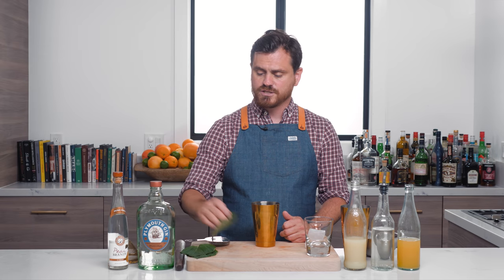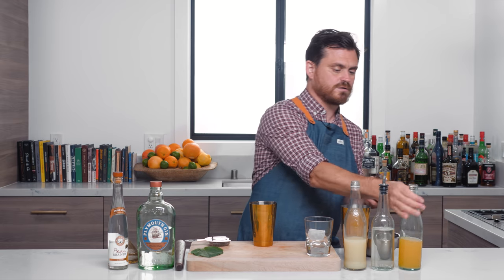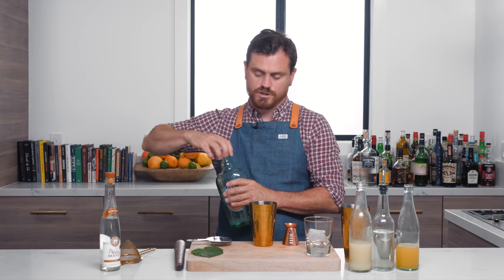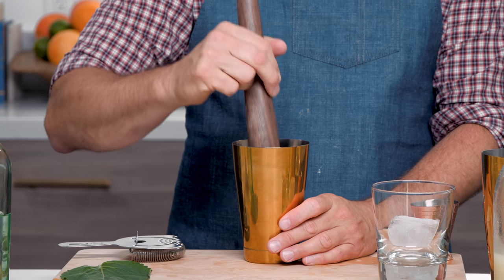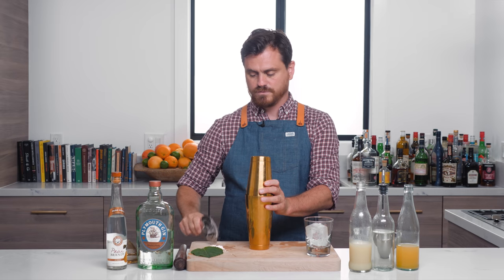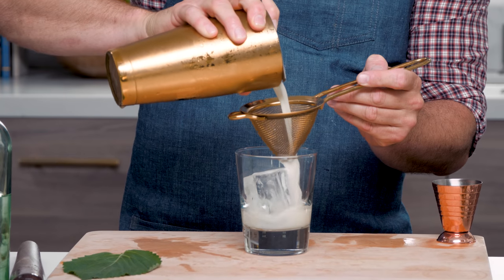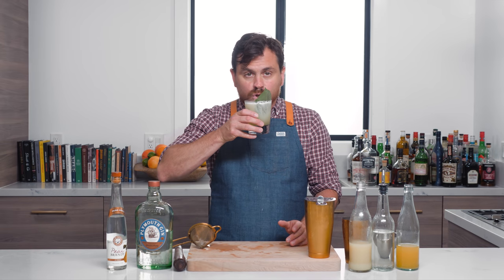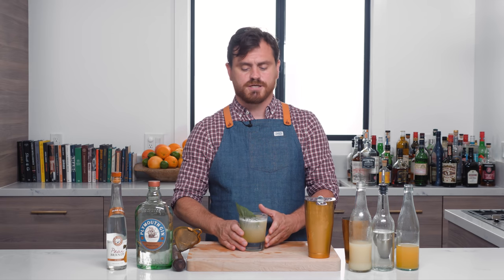Modern Classic: Barracuda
A Modern interpretation of the classic Baracuda Cocktail.

I can already hear you guys protesting the name of this drink! "That's not a Barracuda! A Barracuda is Galiano and Rum and pineapple and lime!" And I would have to agree that this drink bears little resemblance. This drink was created by Los Angeles based Bartender Yael Vengroff who runs the cocktail program at The Spare Room inside the historic Roosevelt Hotel on Hollywood Boulevard. Vengroff who is originally from Houston moved to New York City to attend NYU and while she was there was fortunate enough to work alongside some of the most iconic bartenders in the business. She worked alongside Audrey Saunders at the legendary Pegu Club and then left that bar to head up the program at Painkiller (for more info and some stories about that bar check out our Painkiller episode In 2012 she accepted a job with Proprietors LLC (better known as the Death & Co guys) where she helped develop menus and then shortly after began work as the program director at The Spare Room. If and or when any of you are in town do yourselves a favor and check her bars out.

The drink in this video builds on the idea of a classic barracuda subbing out Galliano for Pear Brandy and adding Shioso Leaves to the mix. Shiso, a staple in Japanese cooking has a pleasantly bitter and peppery taste with just a hint of green Veggies. It compliments the lime and pear brandy flavors immensely. You guys should definitely try this drink, it simple to make yet complex on the palate. I know you guys will dig it! Enjoy!

Here's The Specs:
2oz (60ml) Gin
.25oz (7.5ml) Pear Brandy
2 Shiso Leaves
2oz (60ml) Pineapple Juice
.75oz (22.5ml) Lime Juice
.75oz (22.5ml) Simple Syrup
Shiso Leaf Garnish